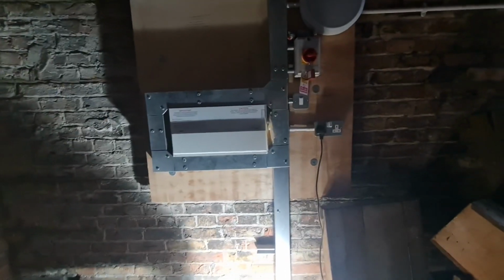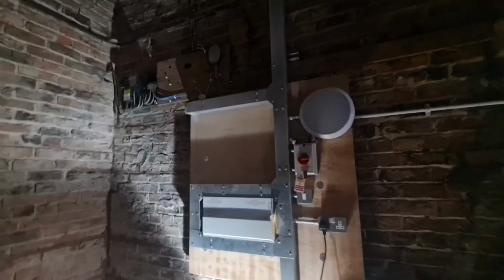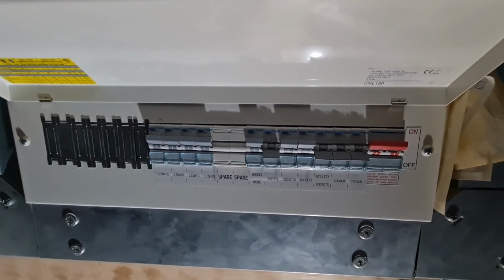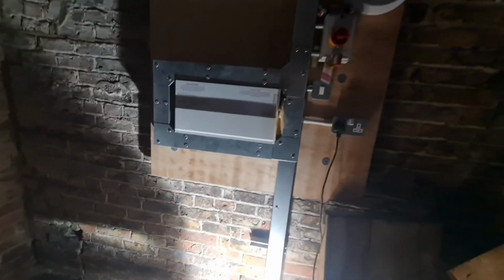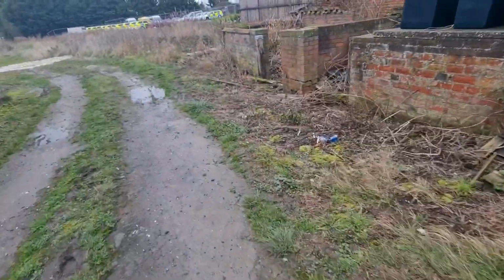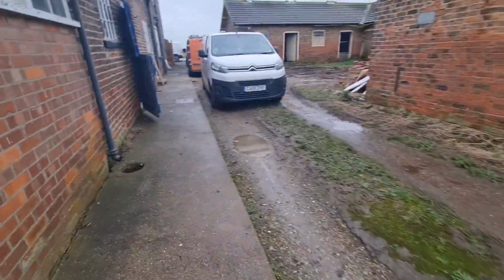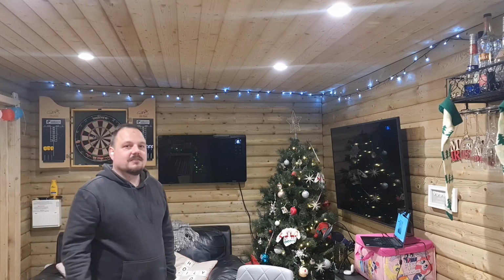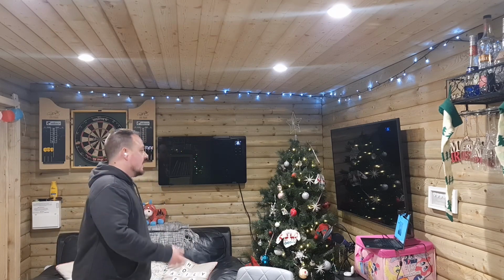Day in the life UK electrician and behind the scenes footage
A look around a couple of sites we have going and my podcast studio!

Plus what I have going on during this particular day!